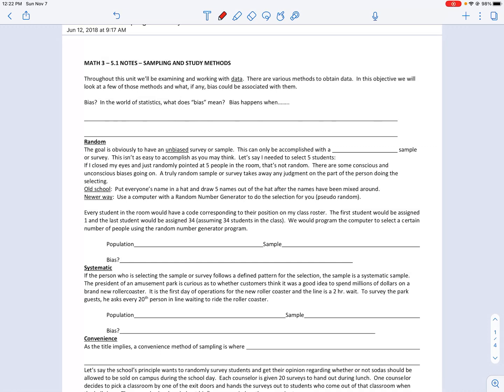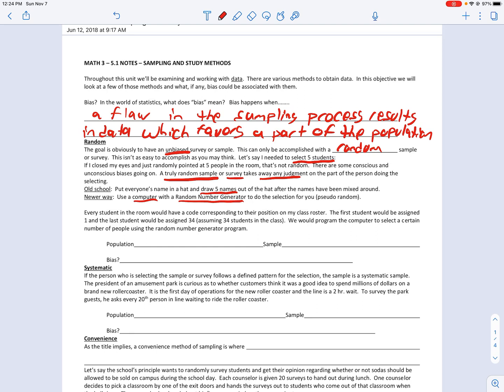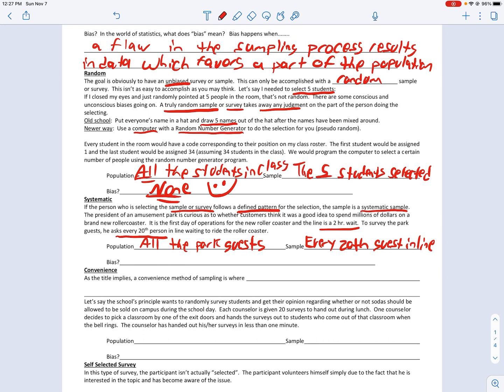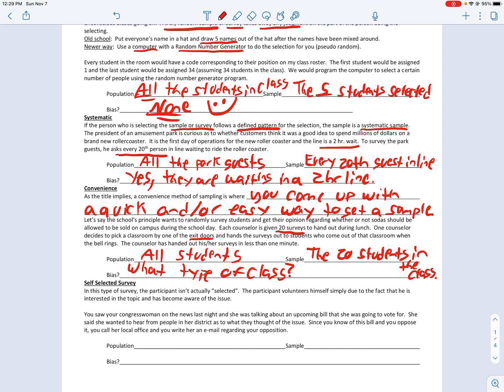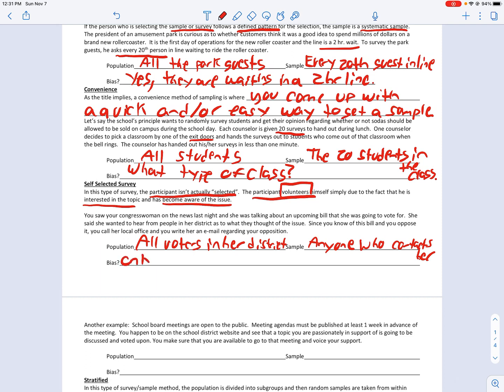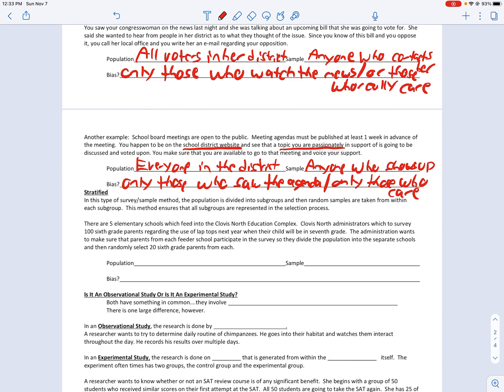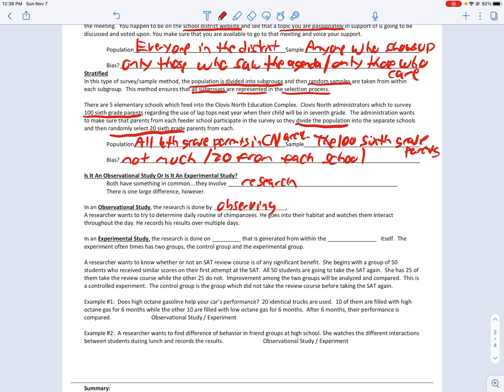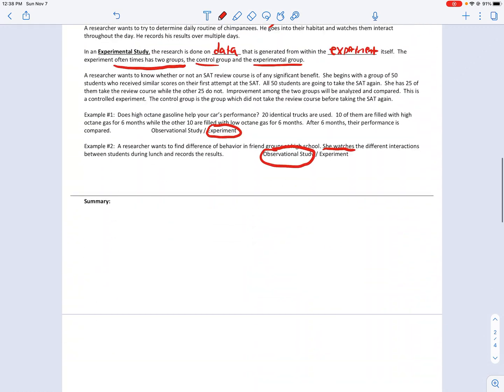Math 3 Notes 5.1